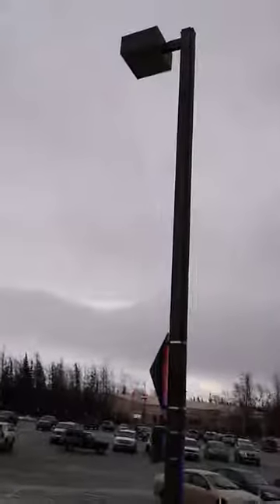OMG THE LIGHTS WENT OUT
The lights went out at my school this the video it cut-off at the end so sorry but the lights had turned on by the end, thanks for watching the video if you can hit the light button it helps me a lot.